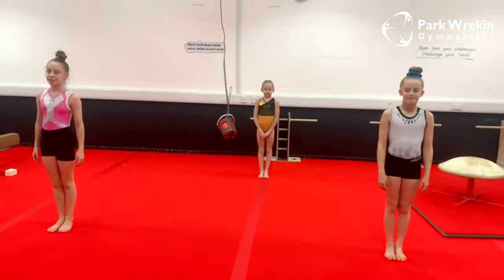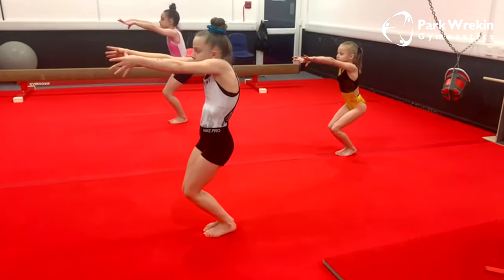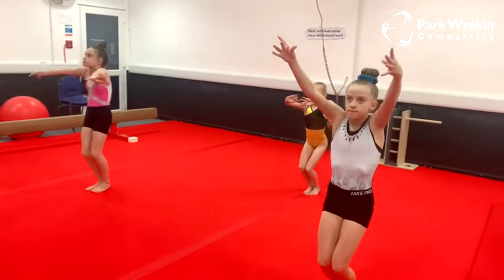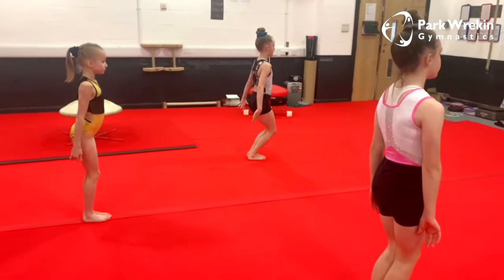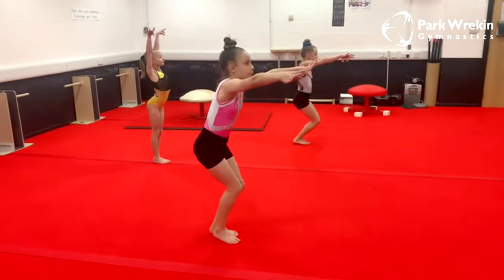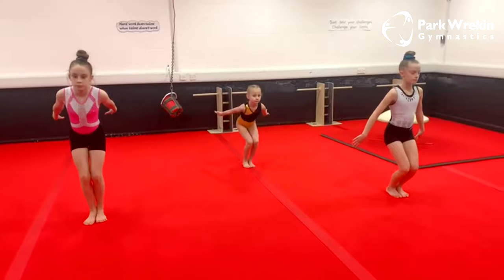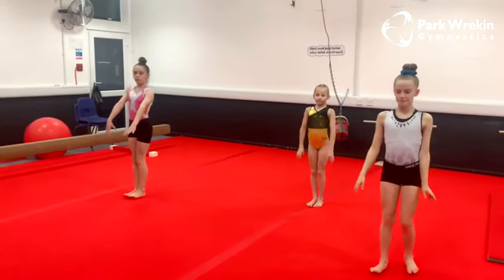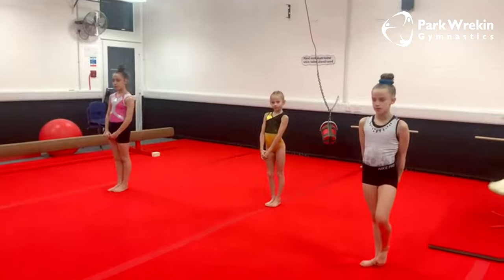Lockdown Jumping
Continue basic Gymnastics at Home during Lockdown!

It was not the news we hoped for, but unfortunately our Gym will be closed until 2nd December, or as advised. Emails will be sent to all our members over the coming days with details regarding fees, training tips, competitions and videos to keep you busy. We really appreciate all your support and look forward to welcoming you back very soon.

In the meantime, we are creating a short series of videos explaining how to correctly stretch and work on gymnastics at home during lockdown. These are designed by Head of Beginners, Rec and Advanced, Claudia who encourages all our gymnasts to keep up their fitness during this lockdown period.